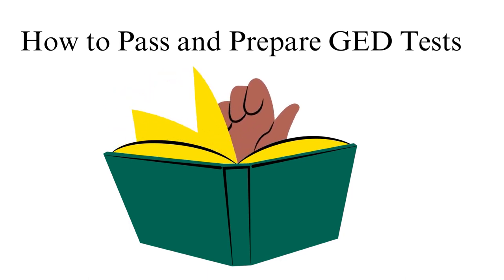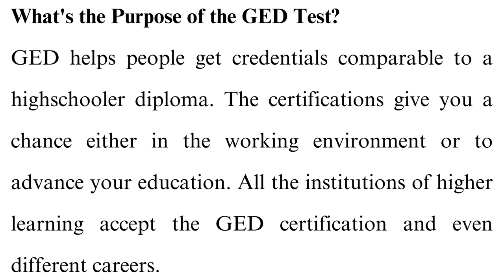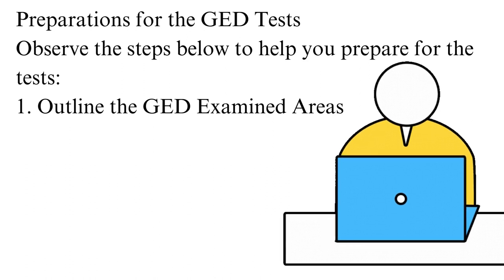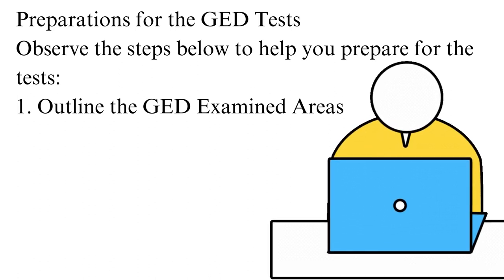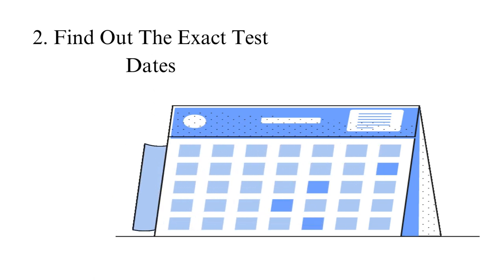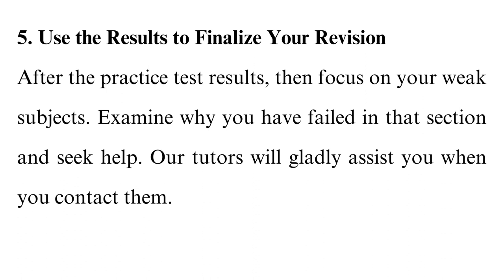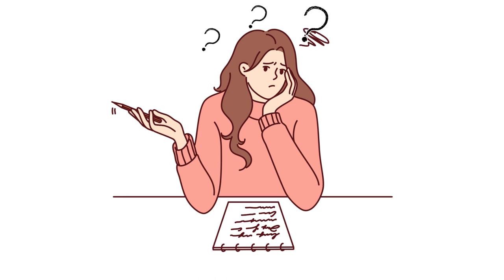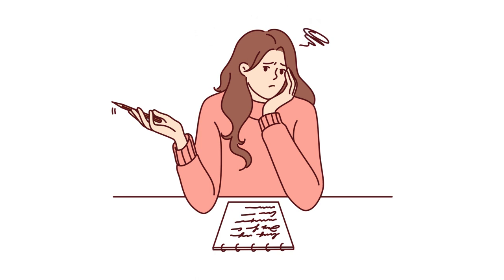How to Pass and Prepare GED Tests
Check out the updated version of How to Pass and Prepare GED Tasks 💪👨🏻‍🎓

Are you ready to take the first step towards a brighter future by earning your GED? Look no further! In this comprehensive video guide on how to pass and prepare GED tests, we've got you covered with all the essential tips, strategies, and resources you need to successfully pass and prepare for your GED tests.

00:00:00 Intro
What is the GED Test?

00:00:41 Purpose of GED test
What is the purpose of the GED Test?

00:01:02 GED Access
Where can one access the GED Tests?

00:01:26 Preparation Tip 1
Preparations for the GED tests

00:02:52 Tip 2
Find out the exact test dates 📆

00:03:08 tip 3
Work on a study schedule that is effective for you. And make sure to focus on your weak areas through revision and practice questions

00:03:30 tip 4
Test your readiness for the tests 📝

00:03:48 tip 5
Use the results to finalize your revision

00:04:05 tip 6
What to do during the exam? During the exam follow the tips stated in the video.

00:05:25 The End 🔚